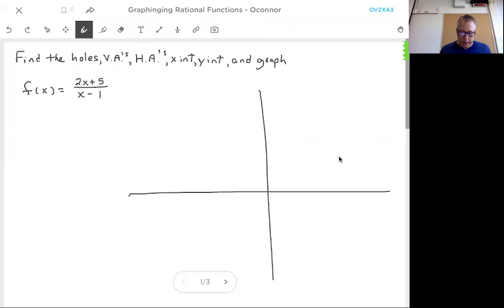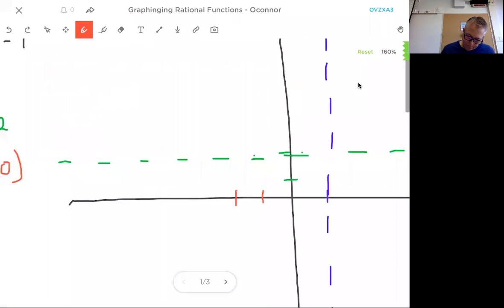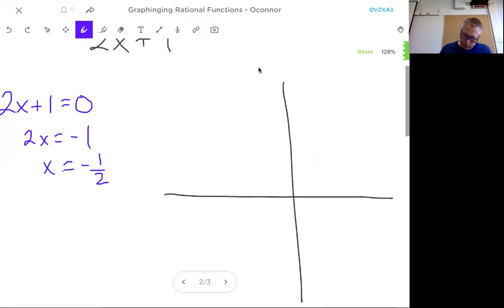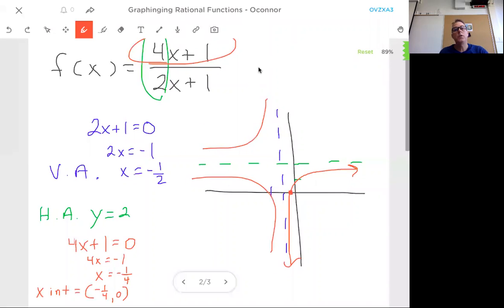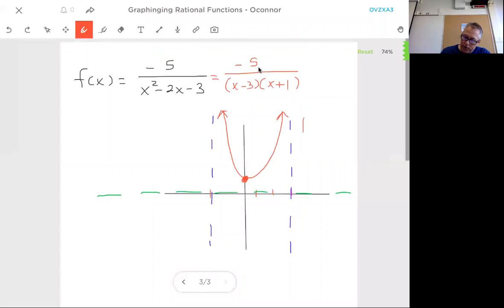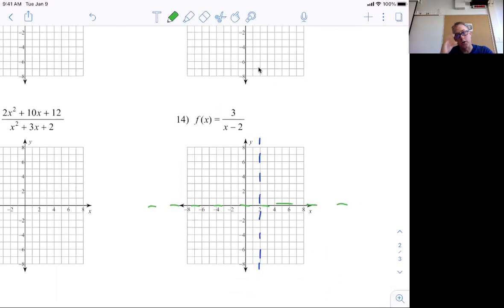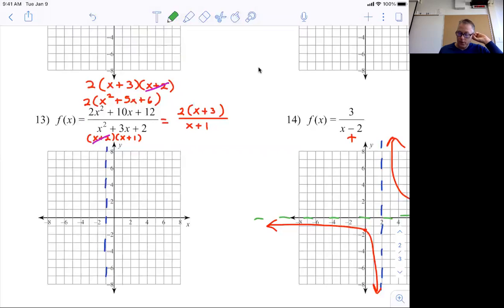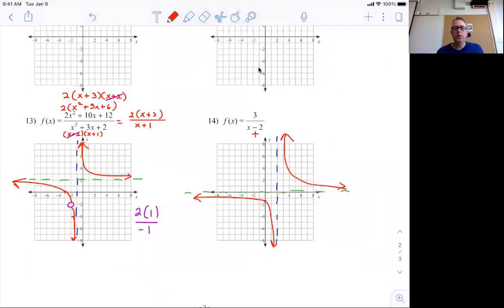Go over wkst #13, #14